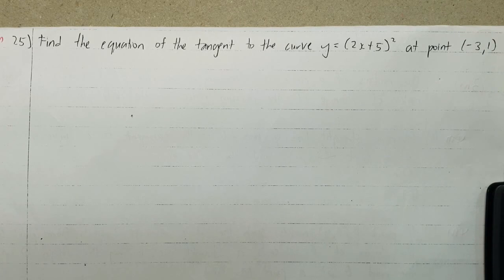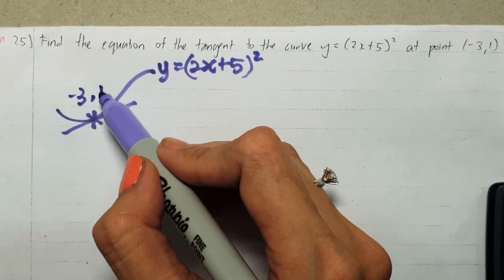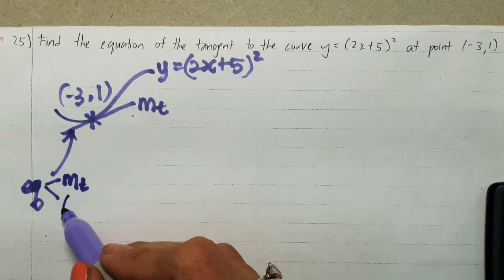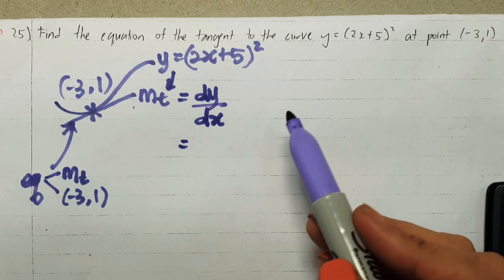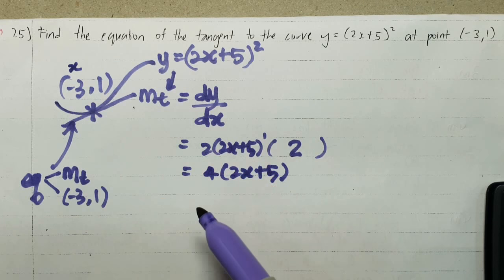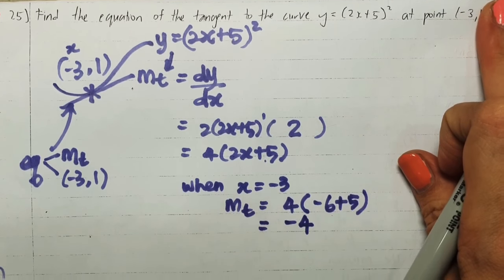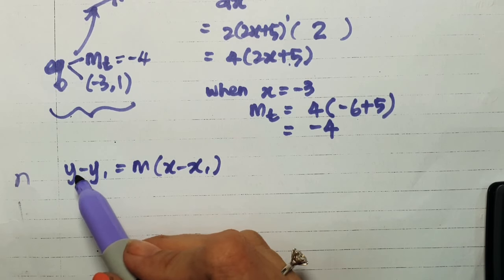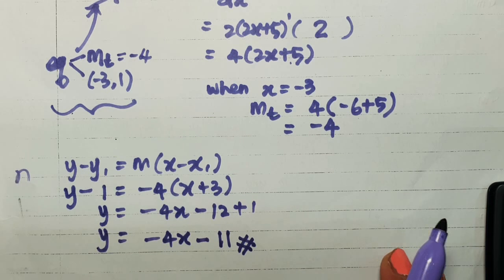#24 Form 4 Additional Mathematics Year End Revision